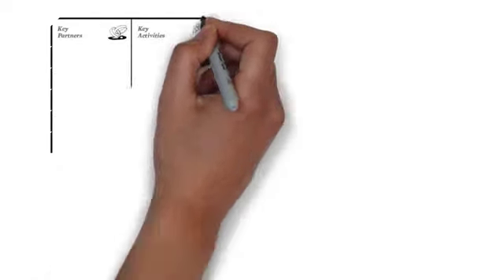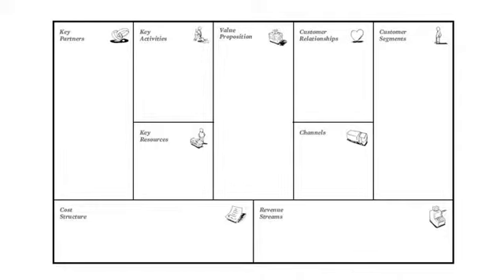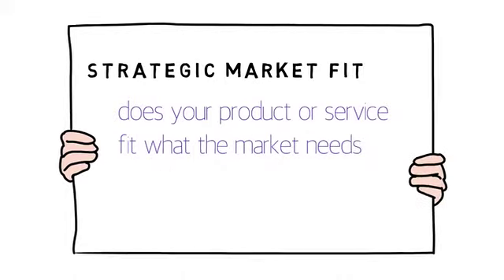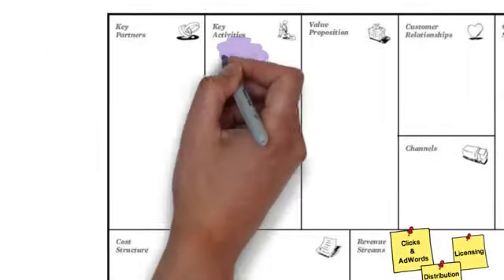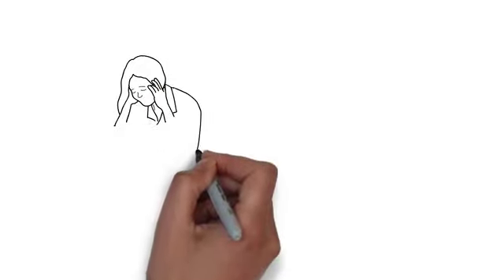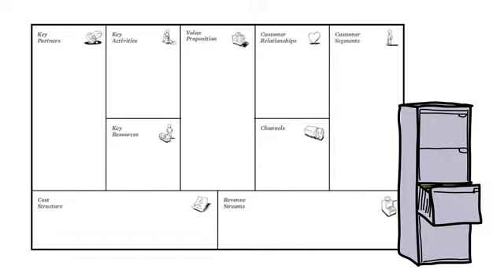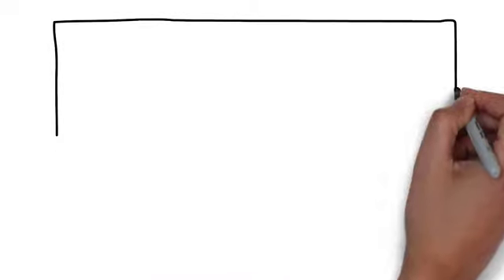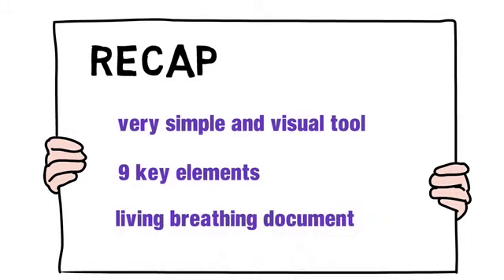Business Model Canvas Quickly Explained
OVERVIEW:
Welcome to 'At The Sharp End' the business innovation show where we believe that every business can be profitable. This is for any business who wants to be different, challenge traditions and push boundaries. The name of the game is business growth through innovation.

Episode 36: Business Model Canvas Explained
In this episode, Khemeia Director, Ian Sharp, takes us through the business model canvas

SHOW NOTES:

1. Overview Of The Business Model Canvas
The Business Model Canvas is split into two sections. The right hand side of the canvas includes:

- Value Proposition
- Customer Relationship
- Customer Segment
- Channels
- Revenue Stream

All of these sections are concerned with the product or service, the
market and revenues.

The left hand side of the canvas includes:
- Key Partners
- Key Activities
- Key Resources
- Cost Structure

All of these sections are concerned with costs.

With this innovative layout you can easily see the ins and outs of a
business idea and thus decide whether an idea is viable or not.

2. Increasing Your Chances Of Success
The 9 sections or elements that make up the Business Model Canvas are all
fundamental areas that any business owners needs to think through.

However it’s been said by users of the canvas that there is a special important relationship with the ‘Value Proposition’ section and the ‘Customer Segment’ – i.e. the product or service and the market. Find and fixing the relationship with these 2 elements will increase your chances of success.

To help you find what we as the business model generation call your ‘Strategic Market Fit’ there are tools available for you.

3. Get A Business Coach
The business model canvas can be difficult to go through on your own. We advocate you seek expert advice from a business coach in order to help you ask the right questions and dig a little deeper on some elements.

4. Business Plan’s Are So Last Year!
A business plan can take weeks and weeks to put together and let’s face it after it’s finished you leave it in your drawer.

However the Business Model Canvas on a first attempt with an expert will take roughly 20 minutes to go through. Also the business model is displayed on one single canvas making it easier to view and review.